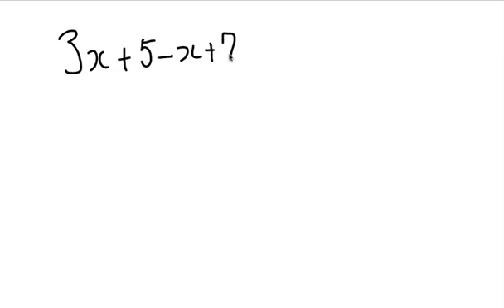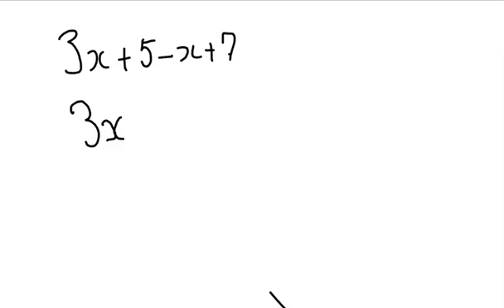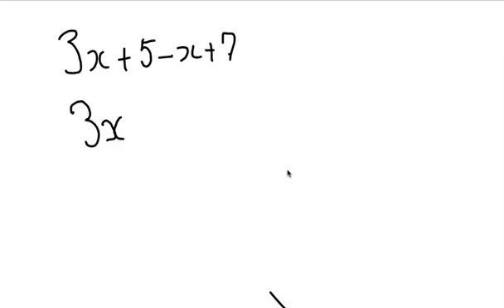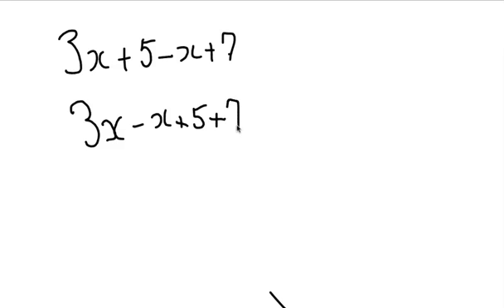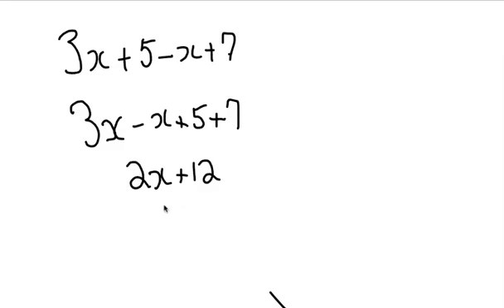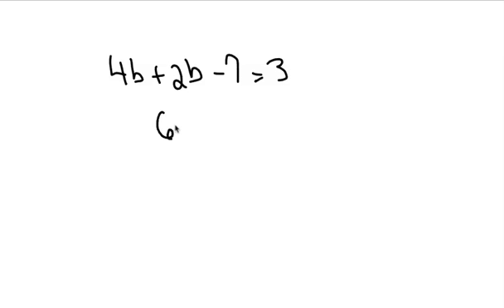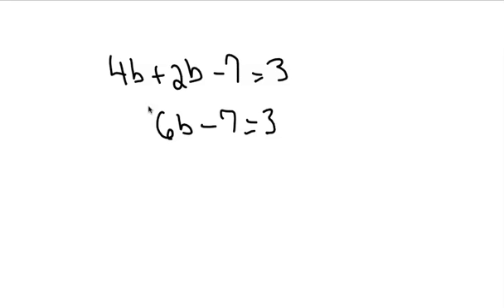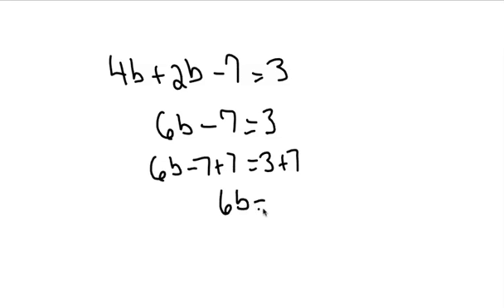How to Combine Like Terms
In this video I show how to combine like terms (variables) in an expression.  I also show how to use that to solve an equation